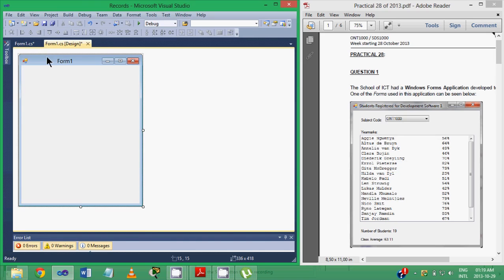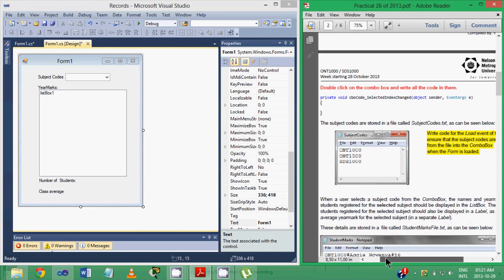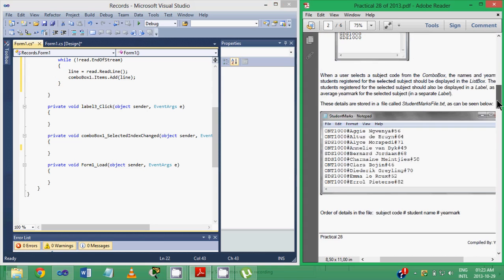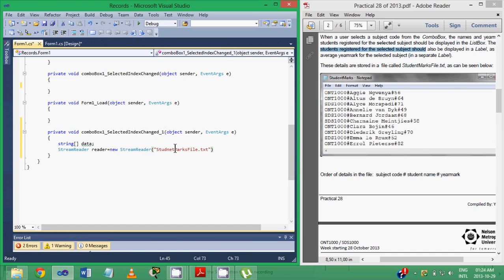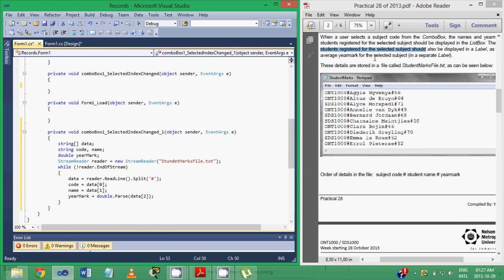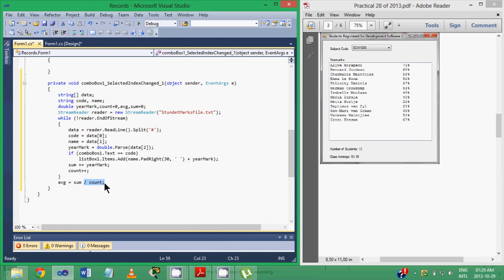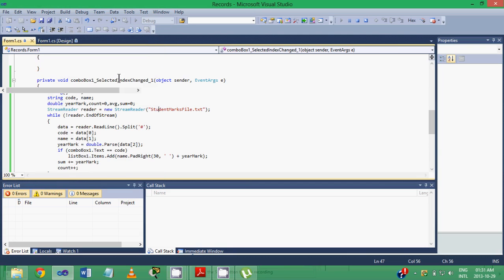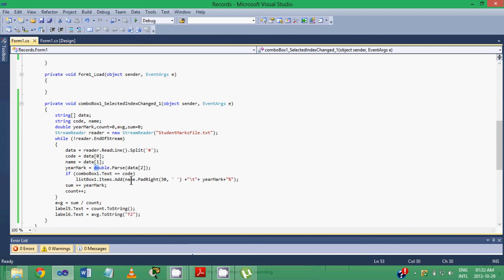From text file to Form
Here we deal with reaading a from a text file to a windows form application. We read and add these items to a combobox.